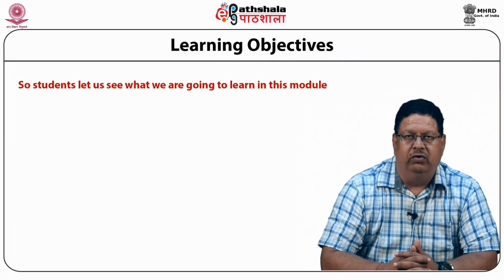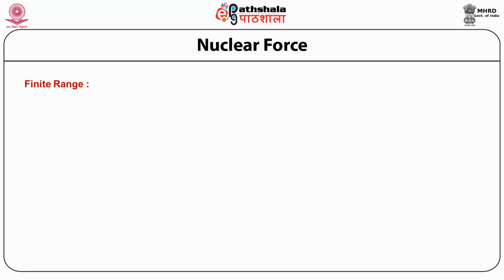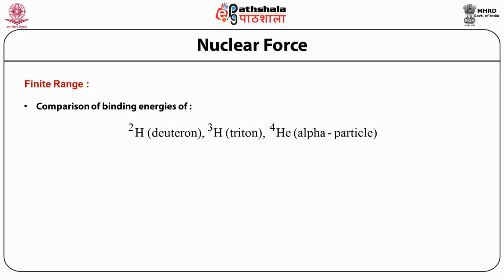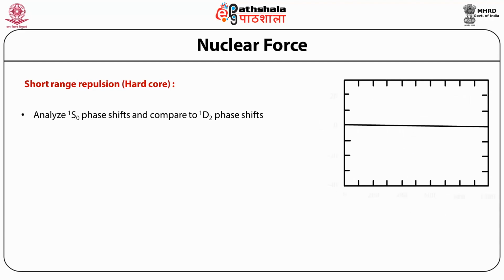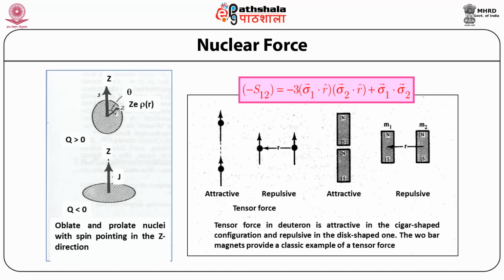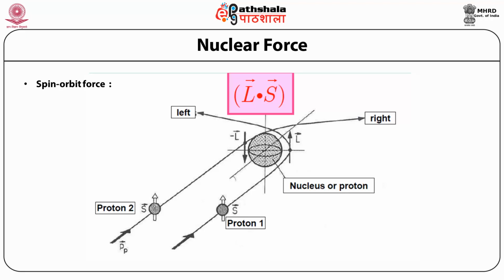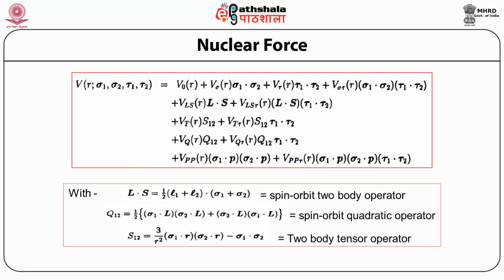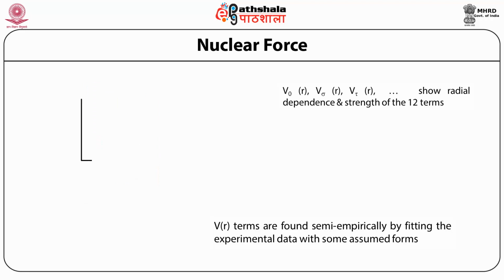Nuclear force and its properties VI